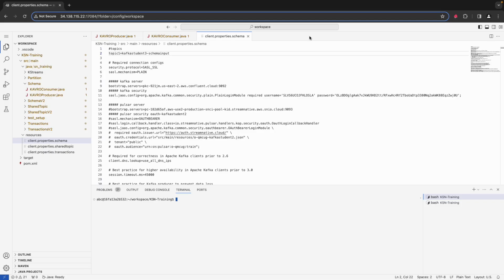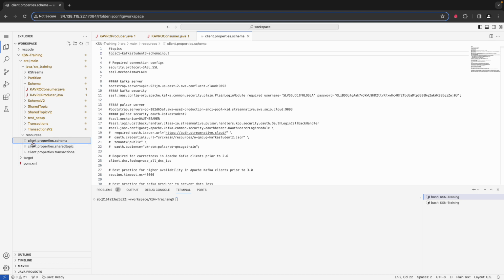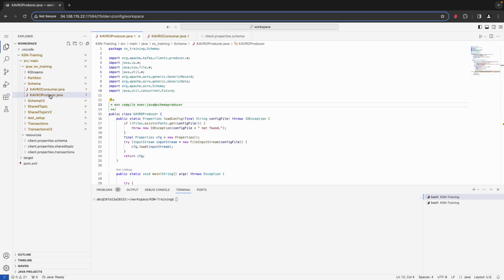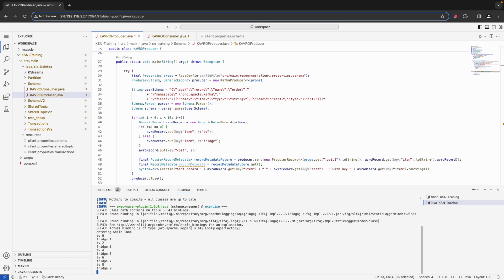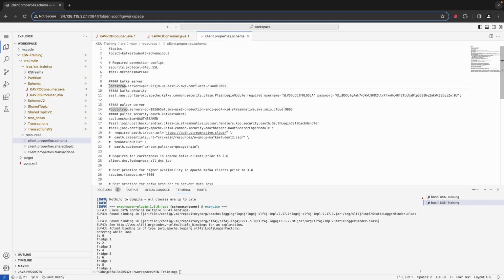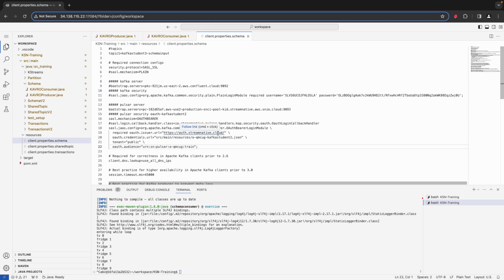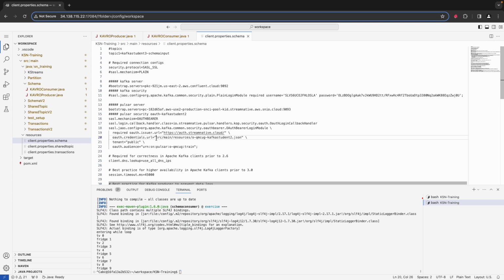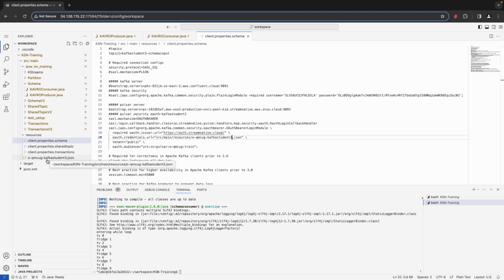StreamNative + Kafka: Connect with OAuth2 to Produce and Consume